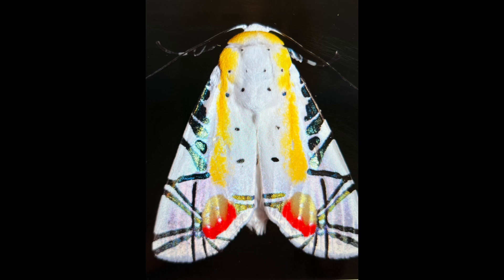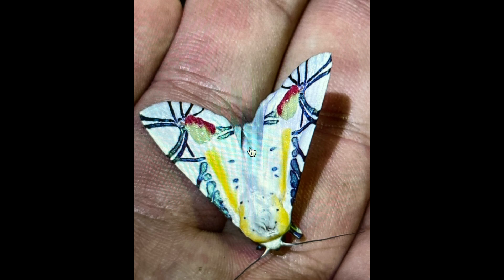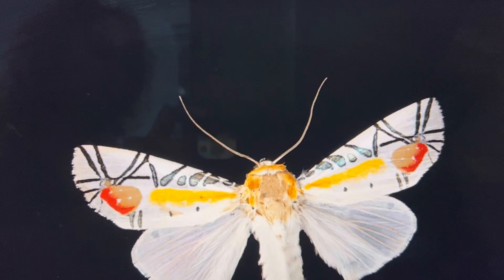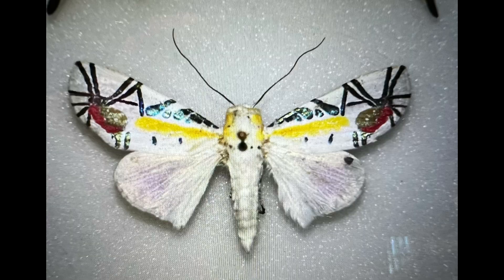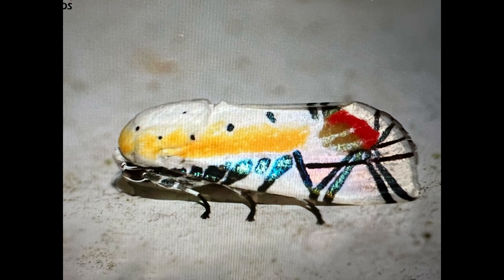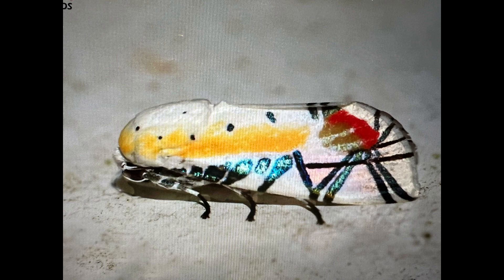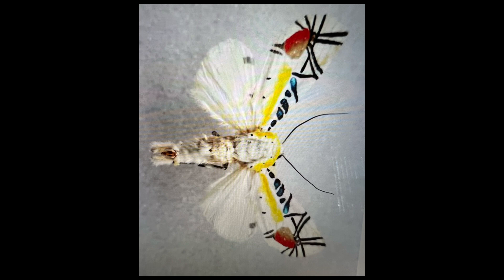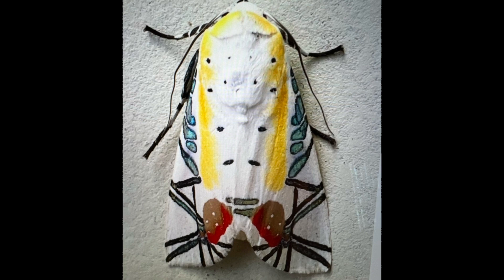The Picasso Moth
Dubbed "The most interesting moth in the world," the incredible Picasso moth is a rare beauty found in India and Asia.